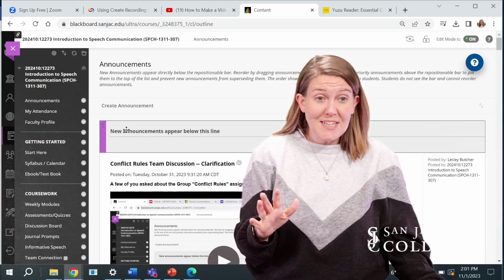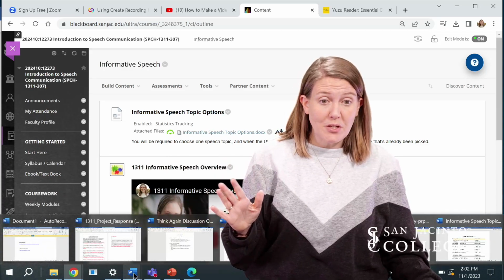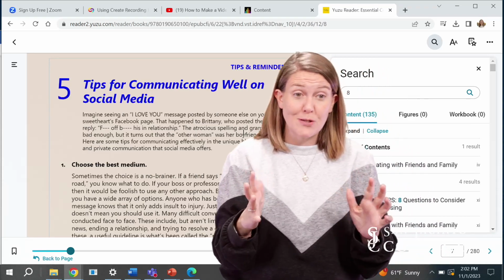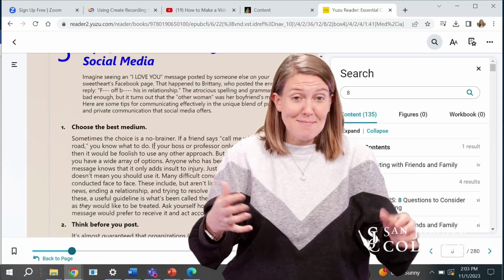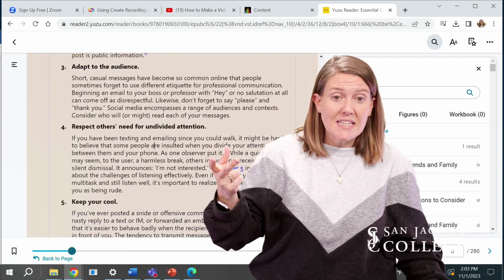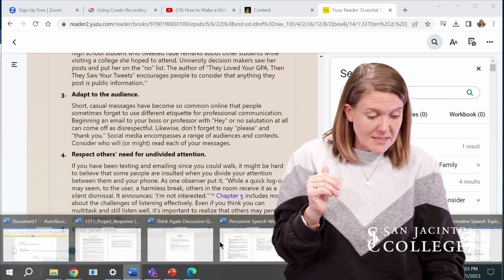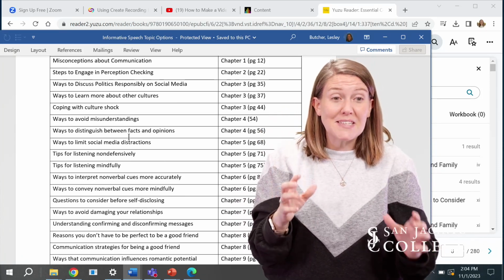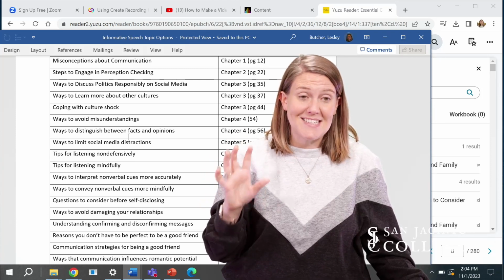Building a Thesis Statement